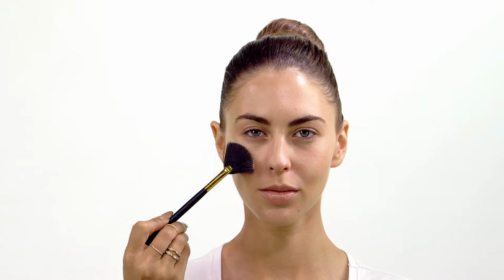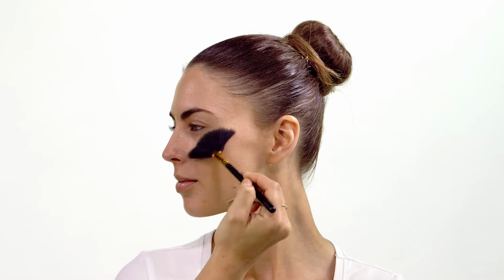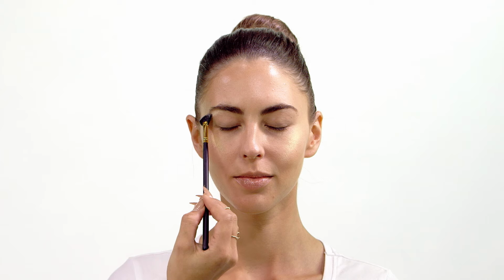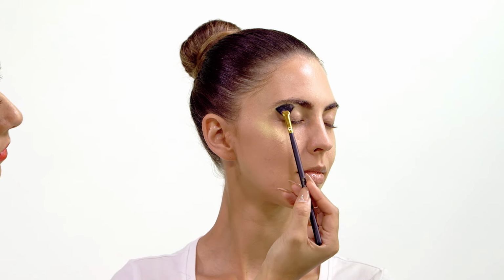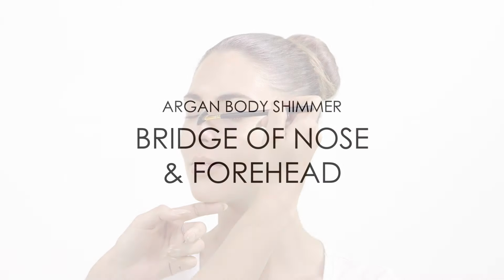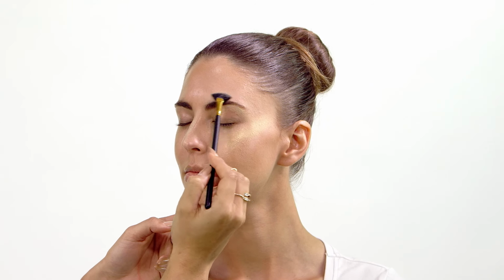Silk Oil of Morocco - Argan Body Shimmer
Silk Oil of Morocco’s Argan Body Shimmer is infused with Cold Pressed Certified Organic Argan Oil which is rich in vitamins, antioxidants, omega-6 and omega-9 essential fatty acids. This lightweight mineral powder can be used over the whole body for a beautiful iridescent shimmer and is perfect for highlighting and illuminating to accentuate facial features.

Benefits:
• Infused with Cold Pressed Certified Organic Argan Oil
• Pure pigments
• Mineral formula
• Mica ingredient helps create a light reflecting finish
• Multiple uses – can be used to enhance facial features such as the eyes and cheek bones or over the entire body to highlight, illuminate and accentuate
• Creates a beautiful shimmered finish
• Lightweight, long wearing
• Buildable colour
• Suitable for all skin tones
• Manufactured in Australia

Free From:
• SLS (Sodium Lauryl Sulfate), ALS (Ammonium Lauryl Sulfate) & SLES (Sodium Laureth Sulfate)
• Parabens
• Alcohol
• Lanolin
• Synthetic Fragrances
• Animal Testing
• Bismuth Oxychloride
• Talc

Directions of Use:
1. Apply a small amount of shimmer to the highest point of your cheekbones using a small Silk fan brush

2. Apply a small amount of shimmer to the inner corners of the eye and to the arch of the brow bone

3. Apply a small amount of shimmer to the upper bow of the lips with a small Silk eye shadow brush

4. Apply a small amount of shimmer to the bridge of the nose. If you are feeling adventurous dust a little shimmer on the tip of the nose

Can be applied to the following areas:
• On top of the cheek bone just above blush to accentuate cheeks
• Under brow bone to highlight and open up the eyes
• To bridge of nose, chin or forehead for structure and brightness
• Over the décolletage for instant shimmer
• Over the top of bronzer for a sunkissed glow
• All over body or over spray tan for a moroccan shimmer

All international enquirers please contact head office.

silksquad on social media for a feature!